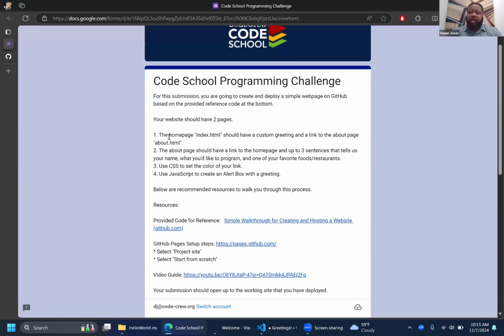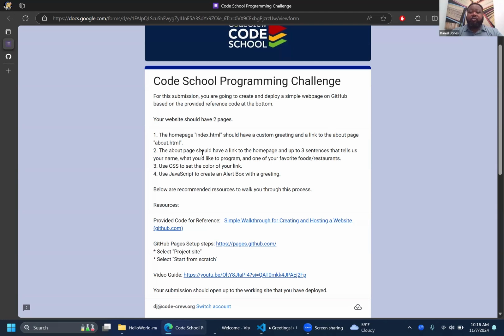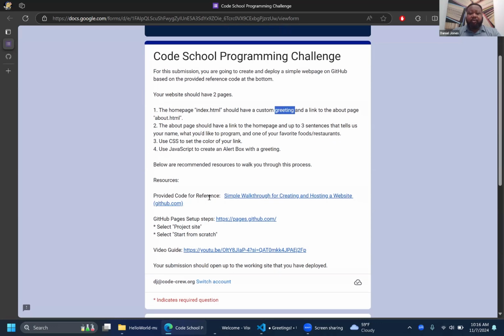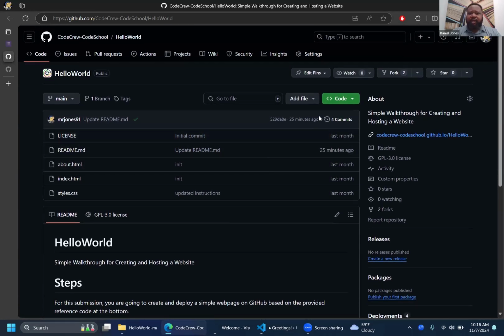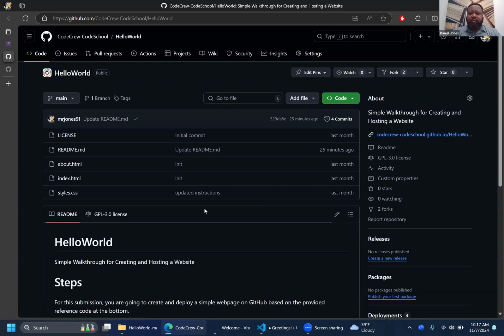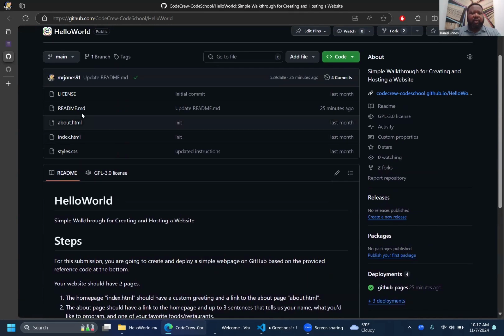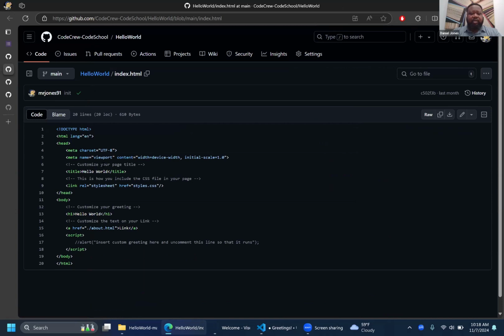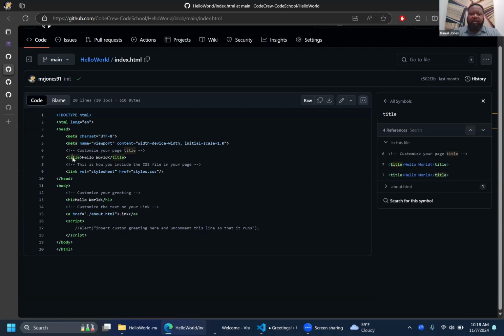Code School Programming Challenge